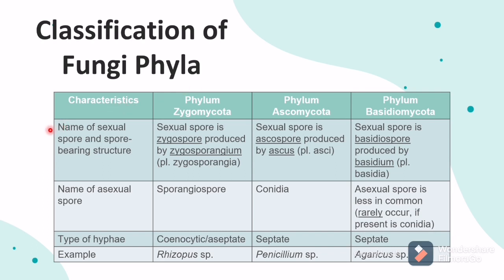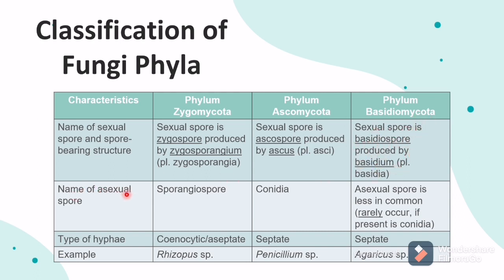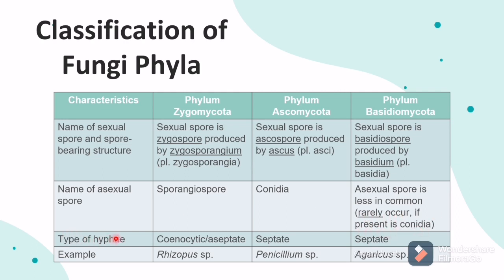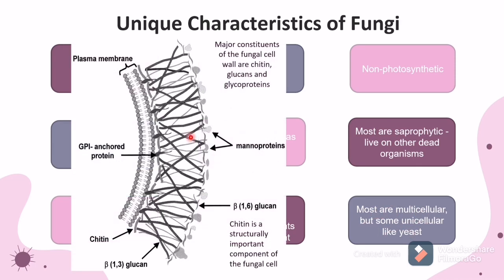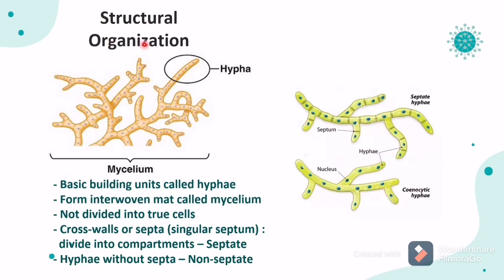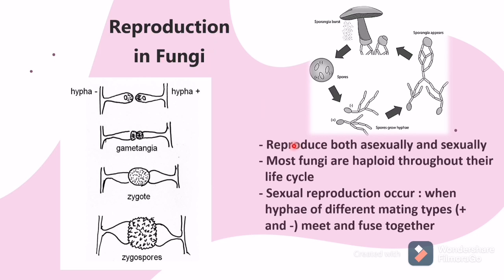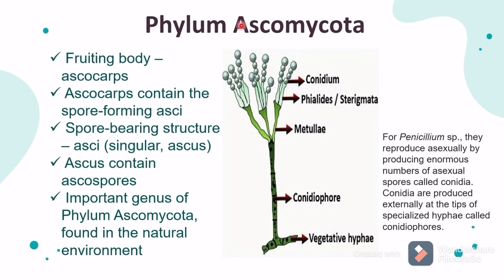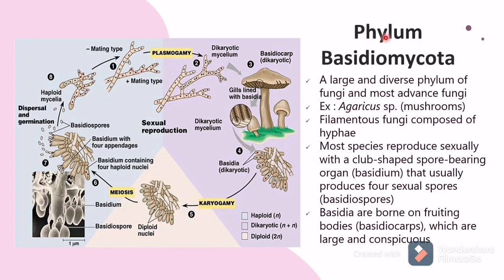Matrikulasi Tugasan Video Chapter 1 Bio